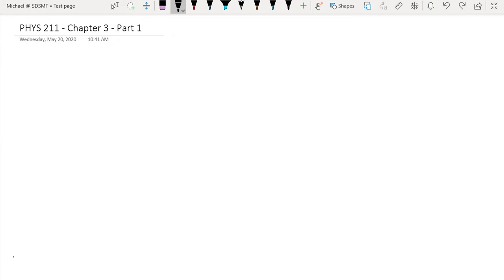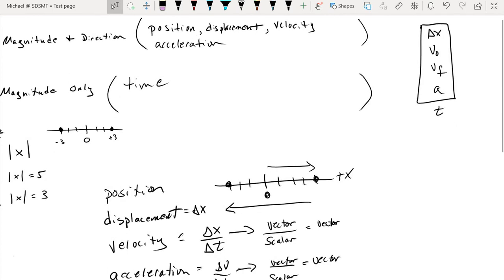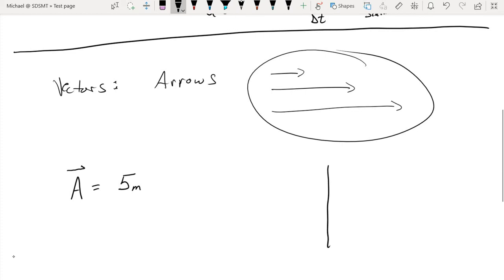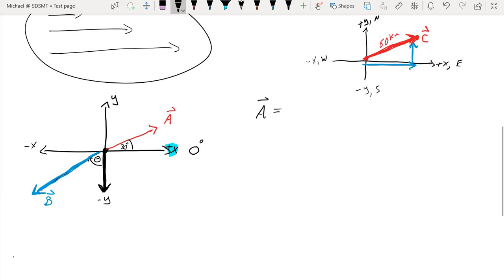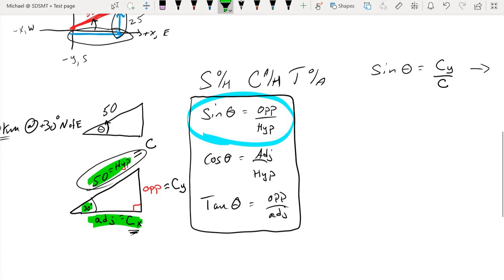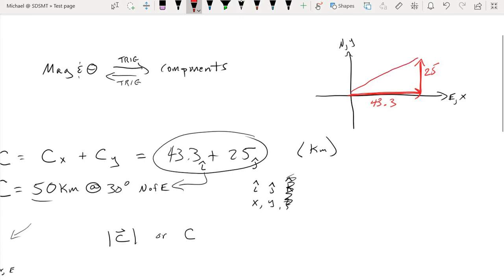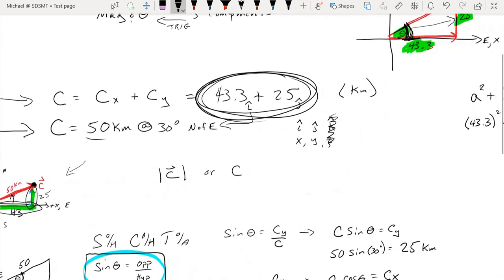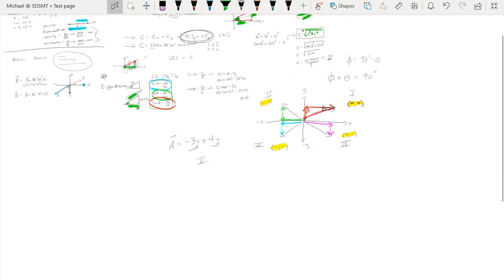PHYS 211 - Chapter 3 - Part 1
0:00 Defining Vectors & Scalars
14:30 Vector & Scalar Notation, magnitude & direction
25:15 Defining vector components with trigonometry
40:45 Labeling vector components
48:25 Magnitude Mantra
56:00 Components in different quadrants